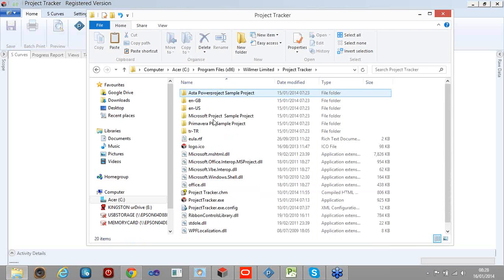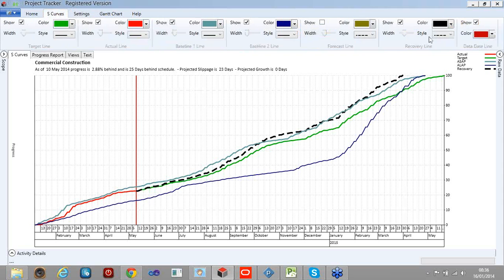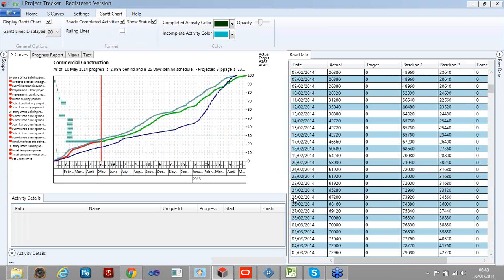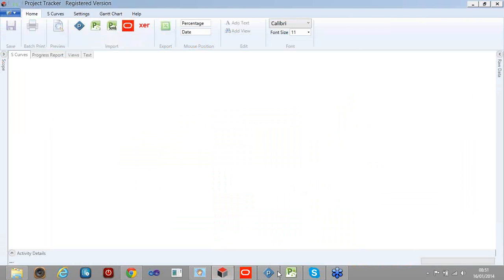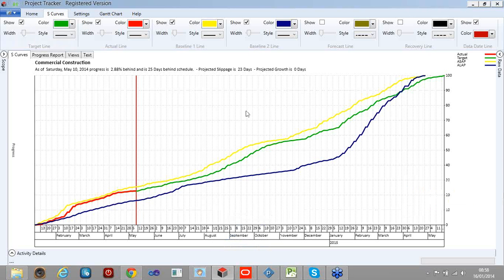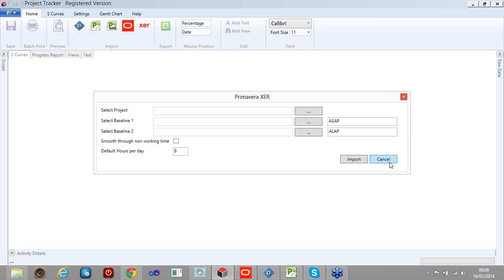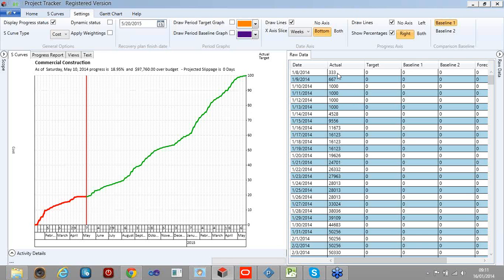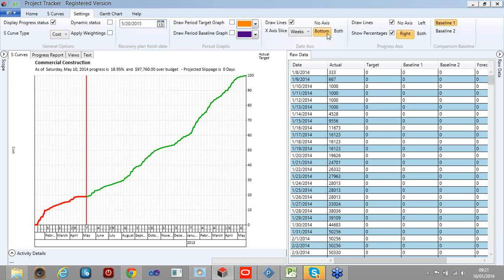Project Tracker Webinar: P6, MS Project, ASTA PP - S Curves